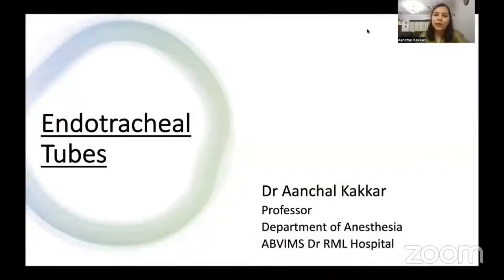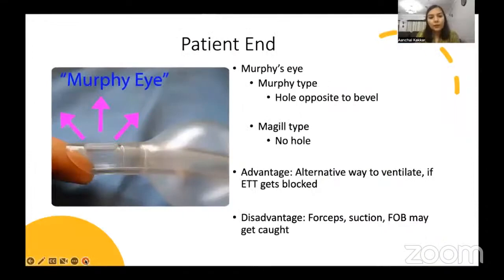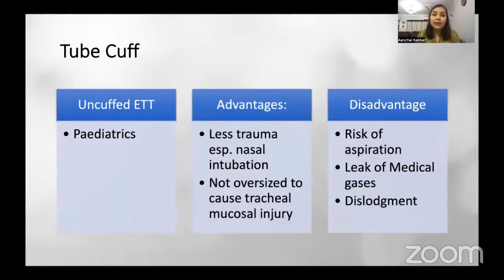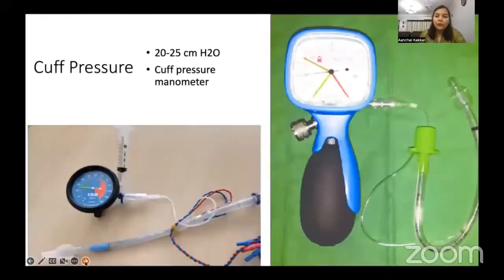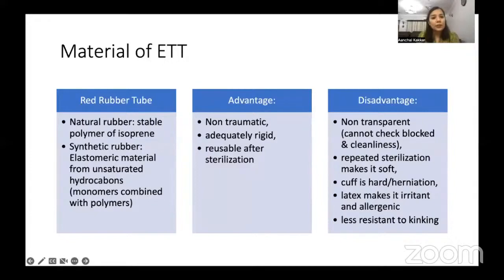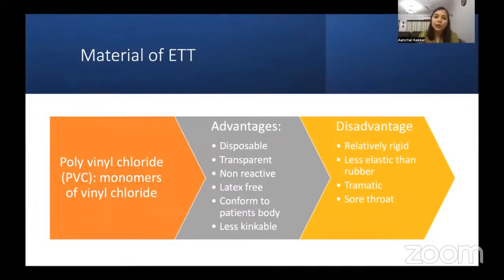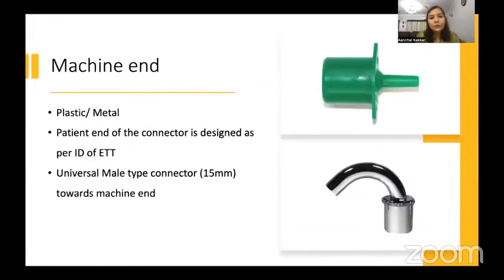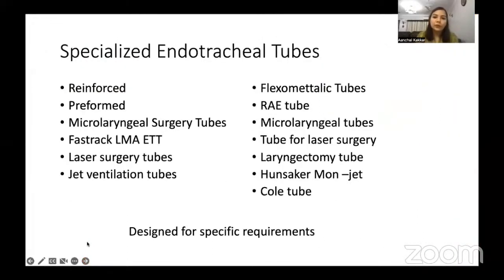APPEC2023 DAY 1 Equipment Endotracheal Tubes Except DLT and Bronchial